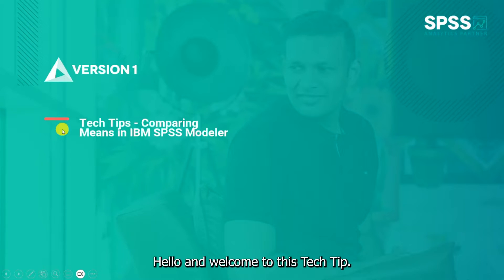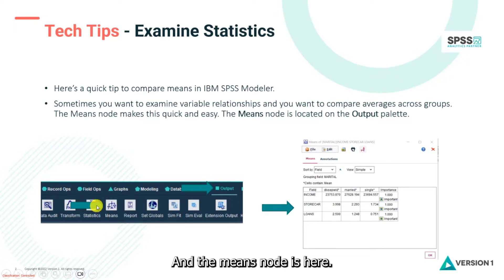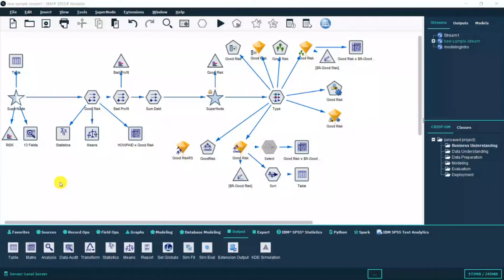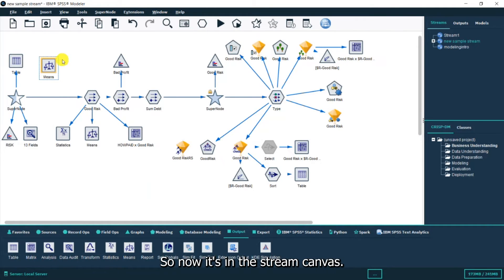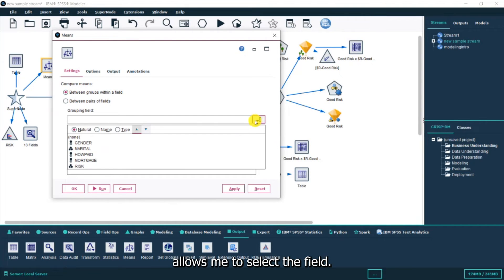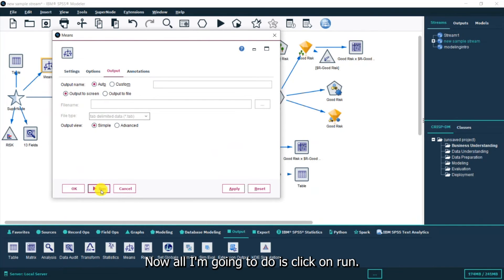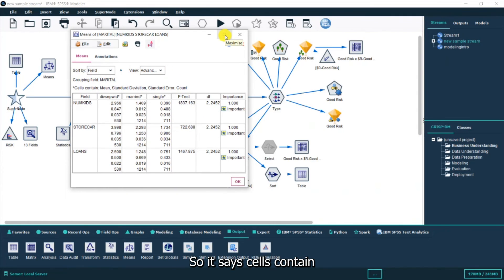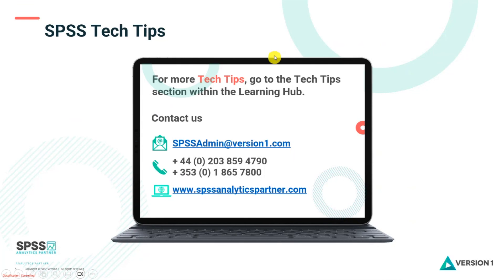Means in IBM SPSS Modeler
To improve your experience using IBM SPSS Modeler, the Version 1 SPSS experts have created various Tech Tips. This Tech Tip shows how to compare means in IBM SPSS Modeler.